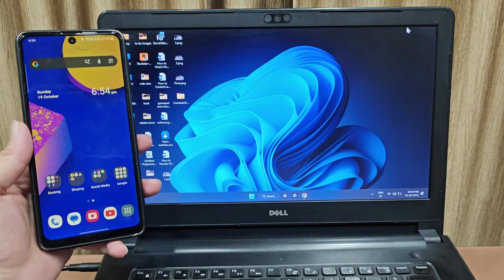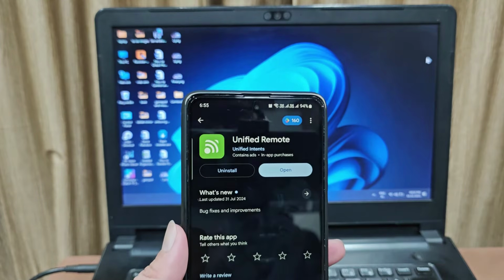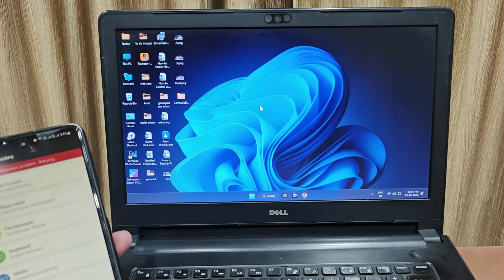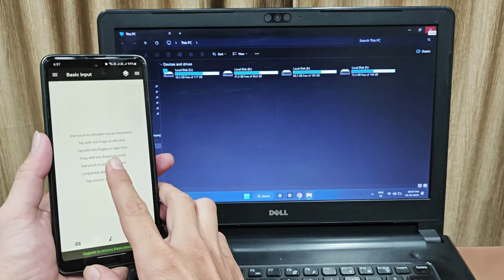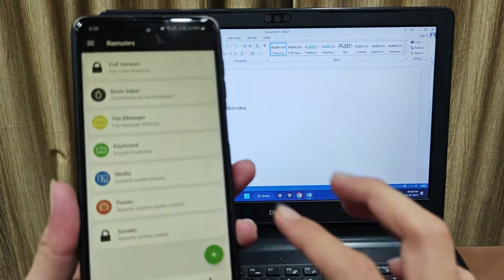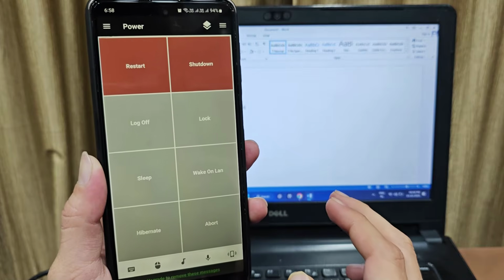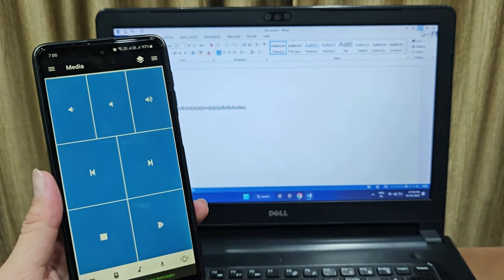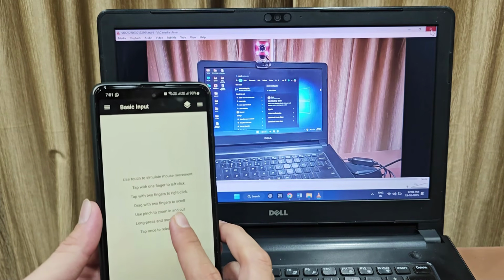Control PC/Laptop Mouse, Keyboard, Volume & Power Option Shutdown Restart from Android Wirelessly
How to Control PC/Laptop Mouse, Keyboard, Volume & Power Option Shutdown Restart from Android Wirelessly

Control Your Entire PC from Phone! Mouse • Keyboard • Volume • Shutdown, Restart & Lock Everything Wirelessly 🔥
Learn How to Completely Control your Windows PC or Laptop Using your Android Phone with the Unified Remote App. Controlling the Mouse and Keyboard to Adjusting the Volume, Playing Media, Shutting Down, Restarting, Locking & Even Putting your PC to Sleep Everything can be Managed Wirelessly. This is the Easiest Way to Turn your Smartphone into a Smart Remote for your PC Without any Cables. Watch Till the End for a Full Step-by-Step Guide & All Hidden Features!